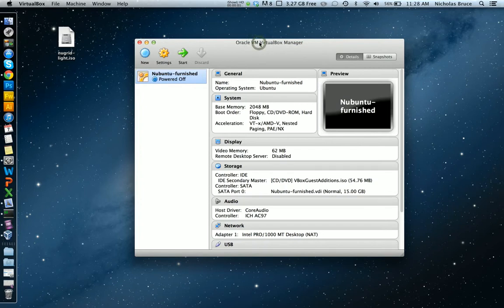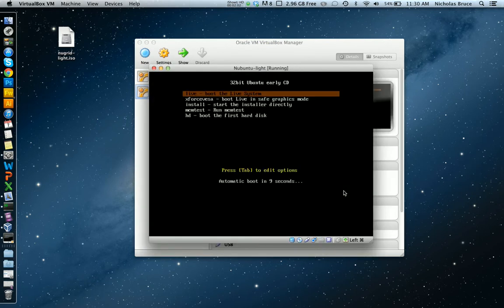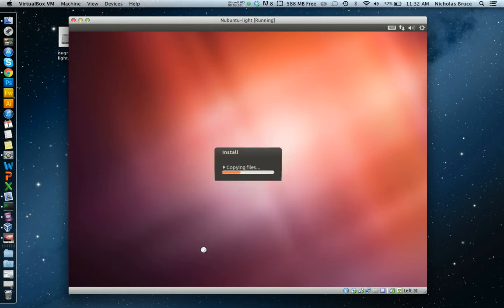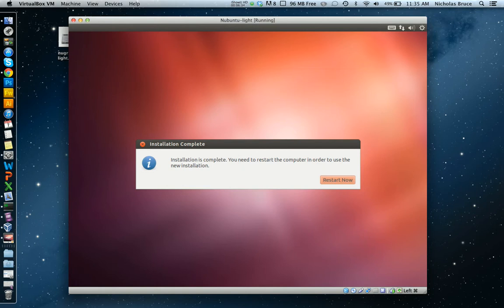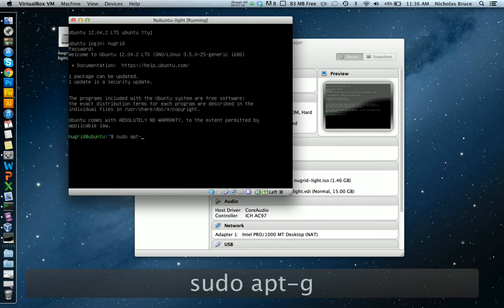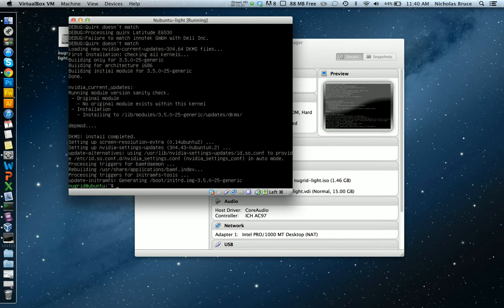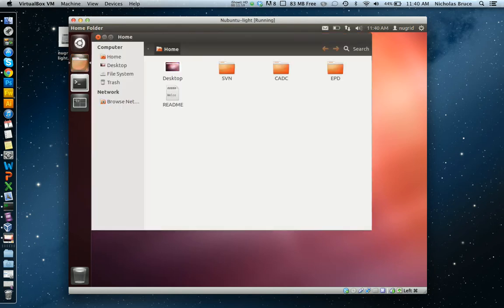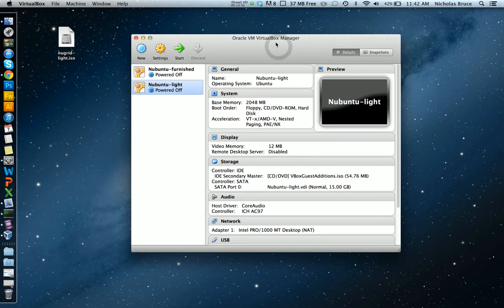Installing Nubuntu in Virtual Box with Disk Image file (.iso)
How to install NuGrid Ubuntu in Virtual Box using .iso file.